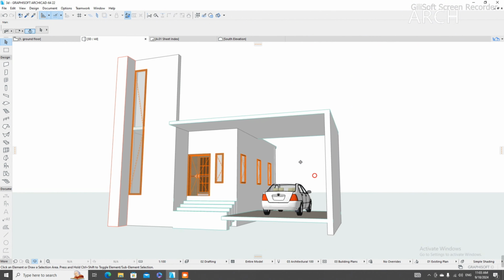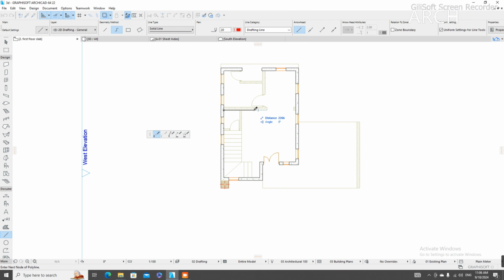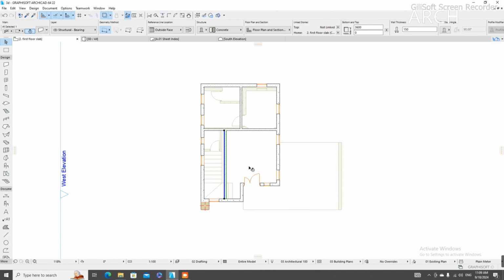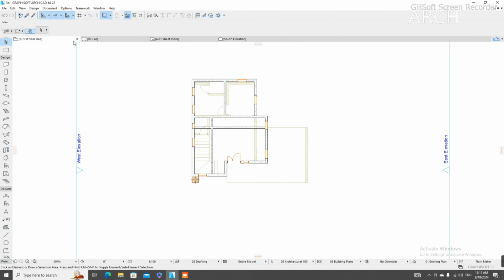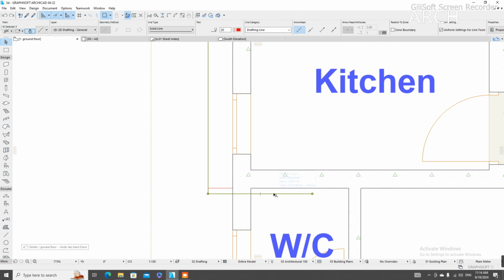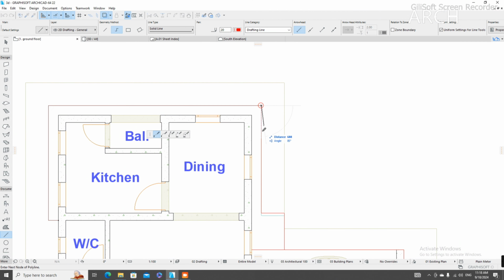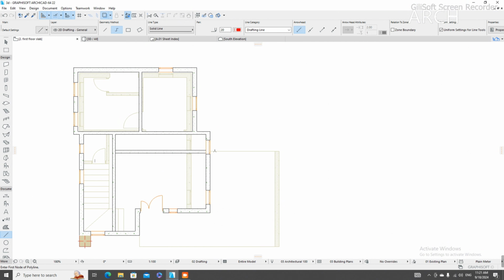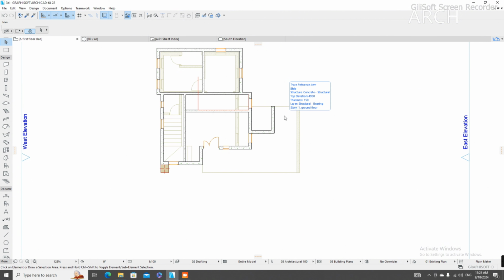2bedroom detach Duplex Using Archicad 22 C